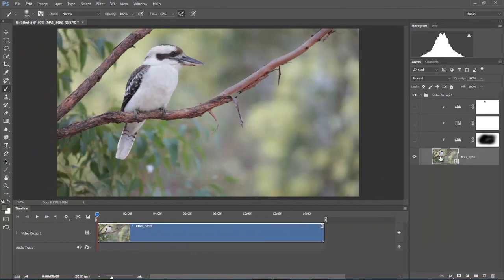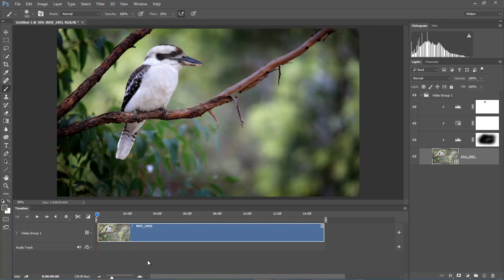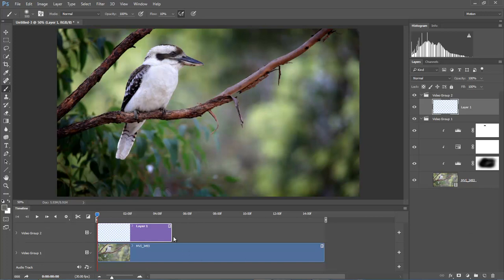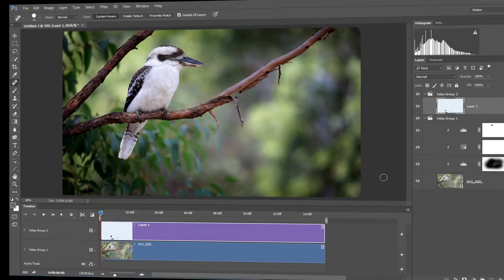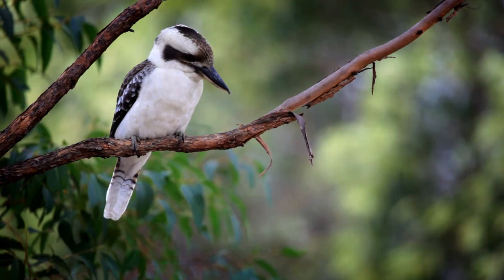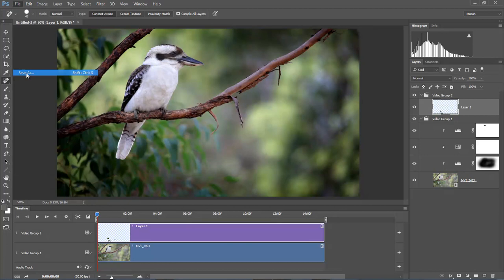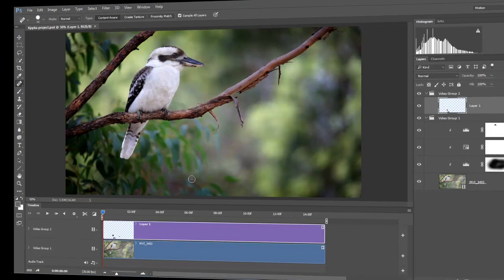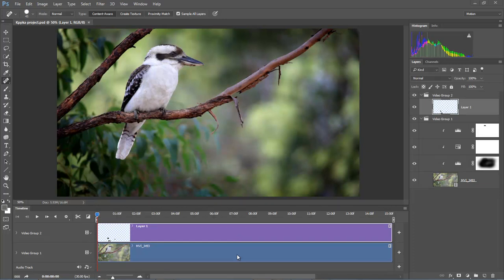Video 205 PS Video Editing Removing dust spots and blemishes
Using Photoshop to edit video primarily for PicturesToExe Slideshow software - You can download this video and many others